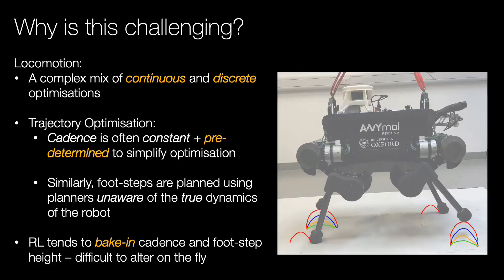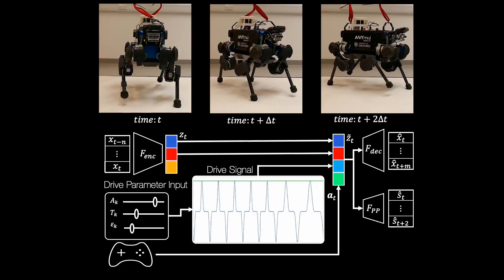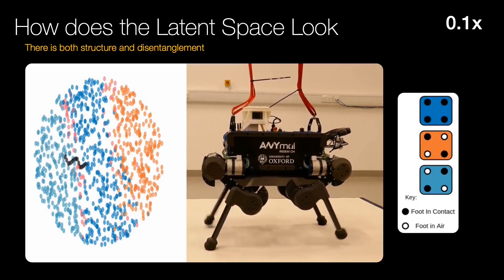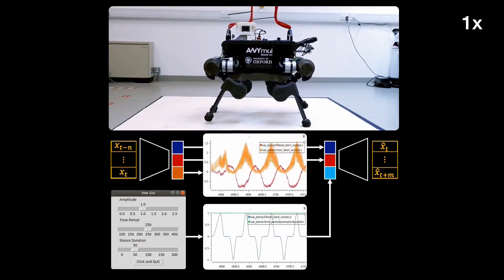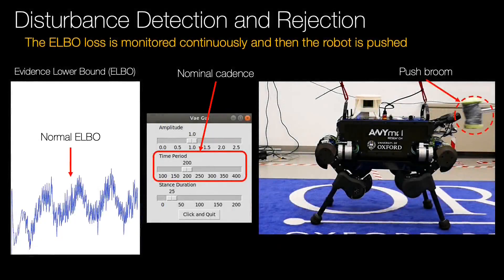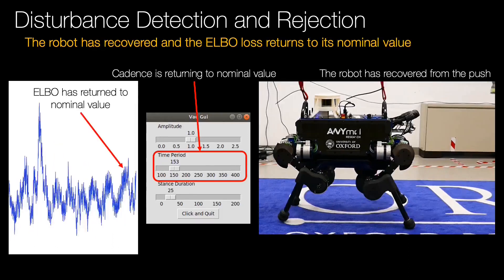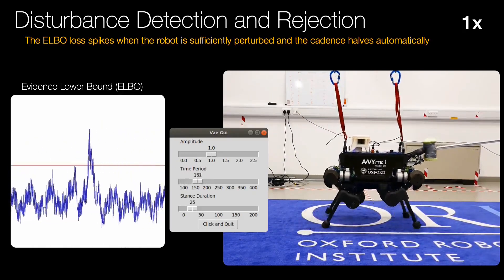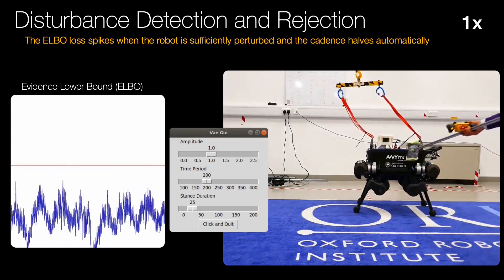VAE-Loco: Versatile Quadruped Locomotion byLearning a Disentangled Gait Representation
The intricacies of latent-space planning for robust locomotion are explored in a newly published T-RO paper by researchers at Oxford Applied AI Lab and Oxford Dynamic Robot Systems.

The supplemental video provides an overview of our method along with video footage of hardware experiments accompanying our manuscript. Of particular interest are the experiments following 1min14s showing the encoded latent space, the drive signal, and the robot behaviour while modulating the footstep cadence, full-stance duration, and footstep height on-the-fly. As well as the robot being peturbed with a push broom and transfer to ANYmal C, a much heavier robot without retraining.

Paper title: VAE-Loco: Versatile Quadruped Locomotion byLearning a Disentangled Gait Representation

Authors:  Alexander Luis Mitchell,  Wolfgang Xaver Merkt,  Mathieu Geisert, Siddhant Gangapurwala, Martin Engelcke, Oiwi Parker Jones, Ioannis Havoutis, and Ingmar Posner